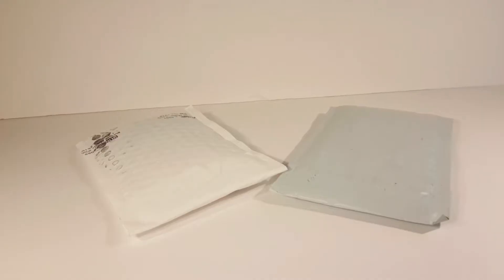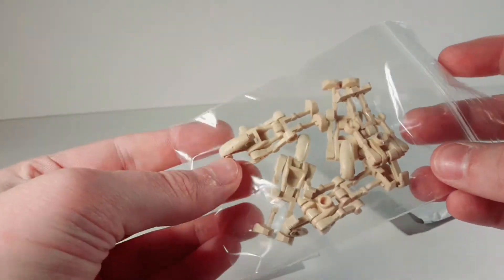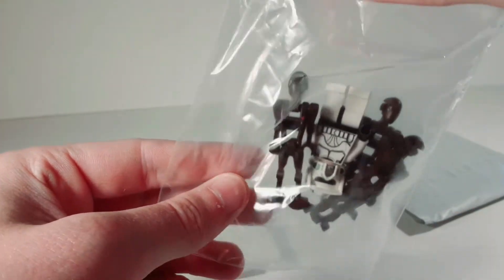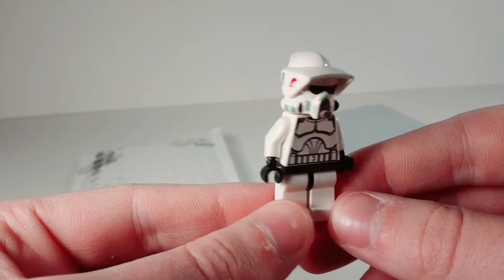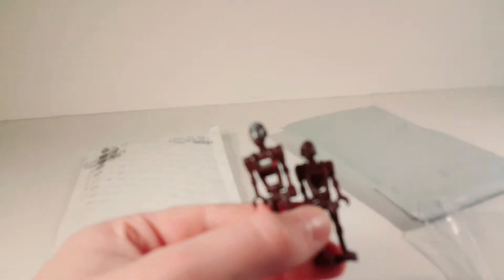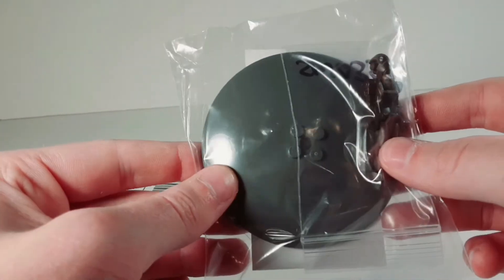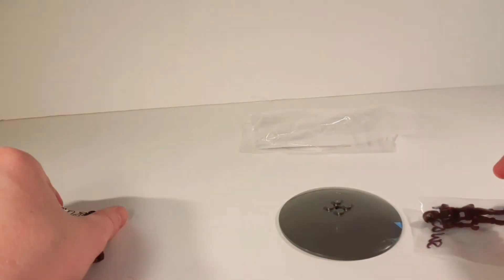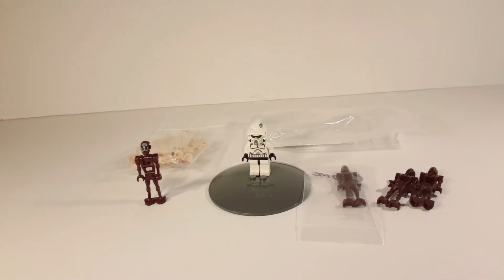Bricklink haul No.1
Hey guys, today I show you my first Bricklink haul!